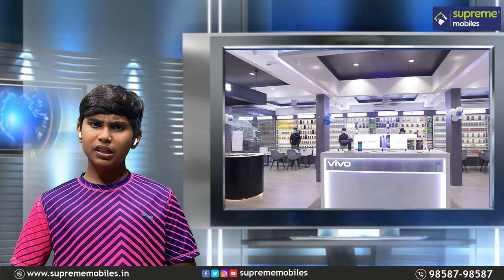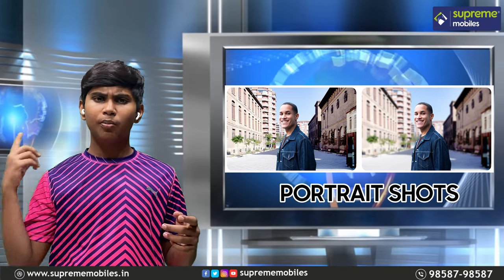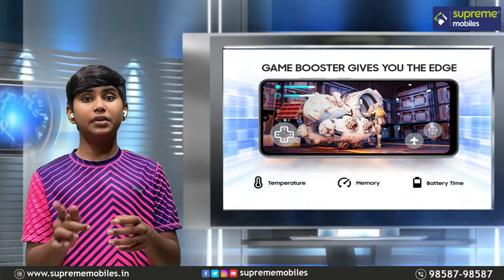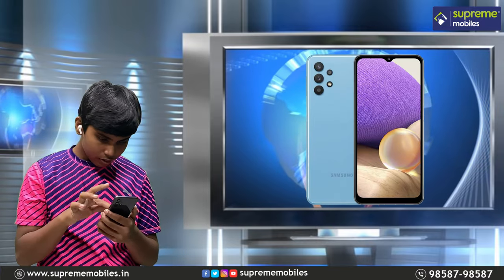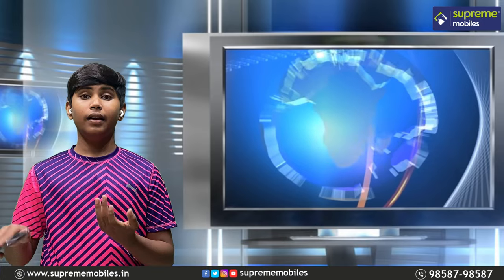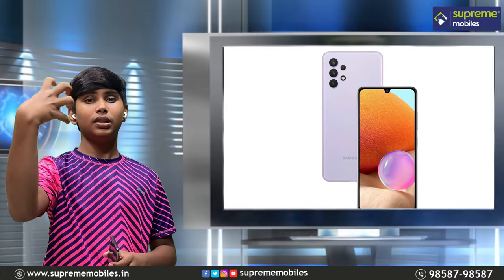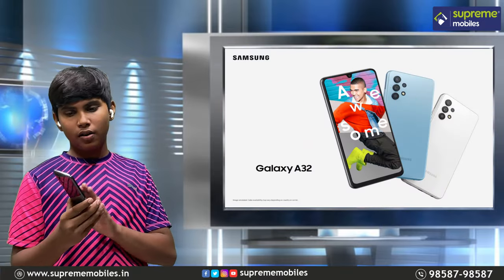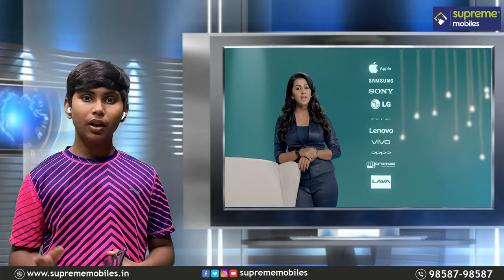Samsung A32 Review in Tamil | Highlights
Samsung A32 Review in Tamil | Highlights by  @views of rithik